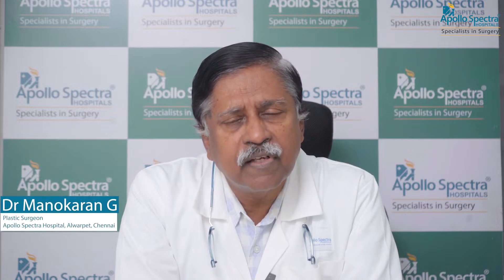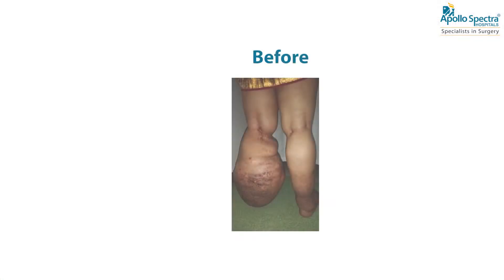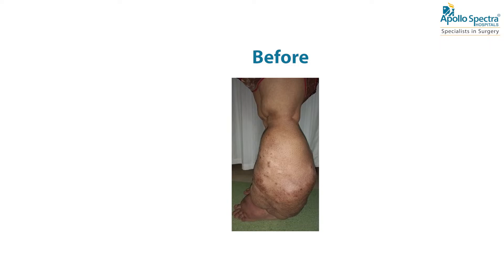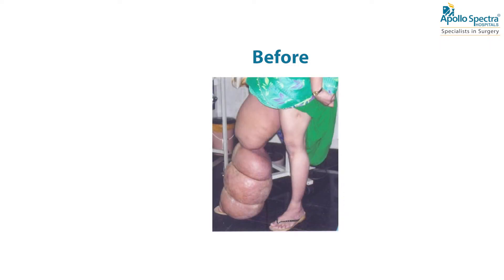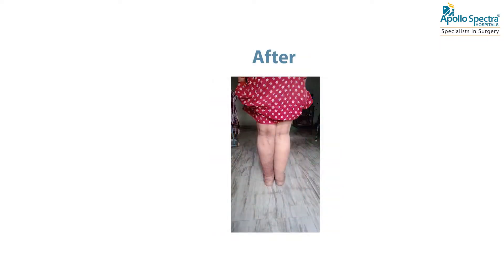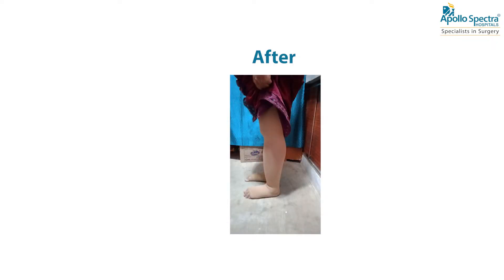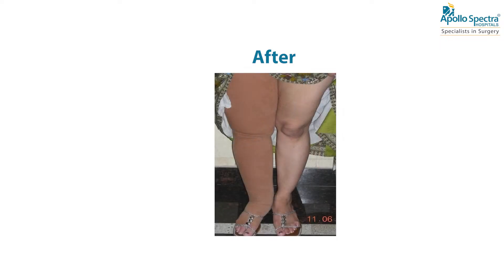Dealing with Lymphedema - Expert Insights from Dr. G. Manokaran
Lymphedema is a condition where excess fluid builds up in body tissues, causing swelling. It often occurs when the lymphatic system, which helps remove waste and toxins, is impaired.

In this live video session, Dr. G. Manokaran - Sr. Consultant Plastic Surgeon at Apollo Spectra Hospital, Alwarpet, discusses lymphedema and recommends advanced treatment options. His expertise highlights modern approaches, shedding light on effective strategies beyond conventional methods.